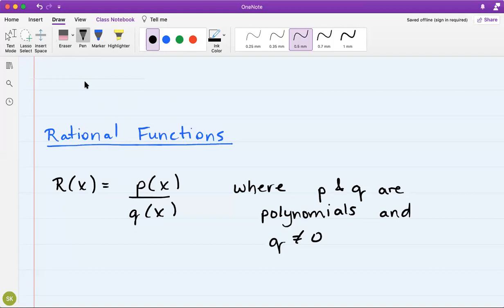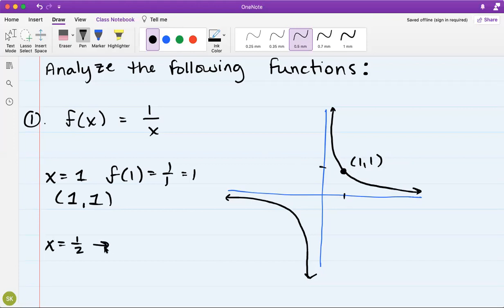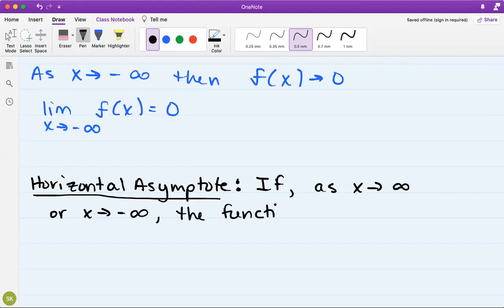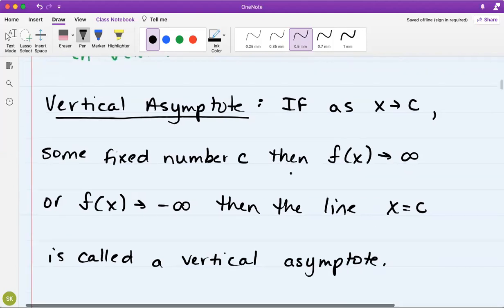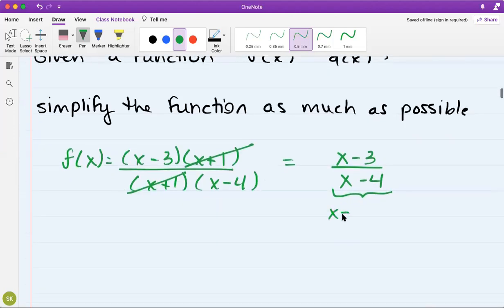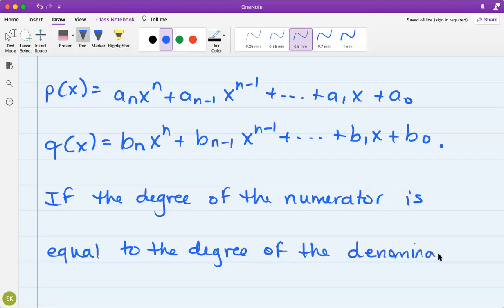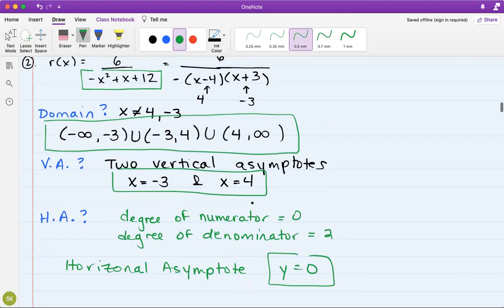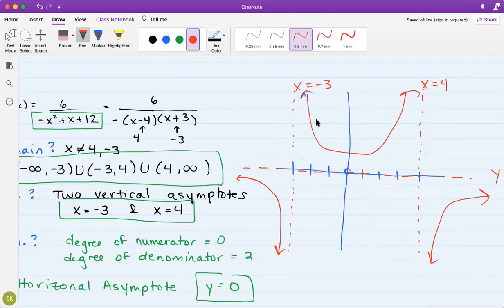Rational Functions (Part 1)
In this video, we will discuss rational functions. We will learn about horizontal asymptotes, vertical asymptotes, and the domain of a rational function. We will also look at some graphs of rational functions.